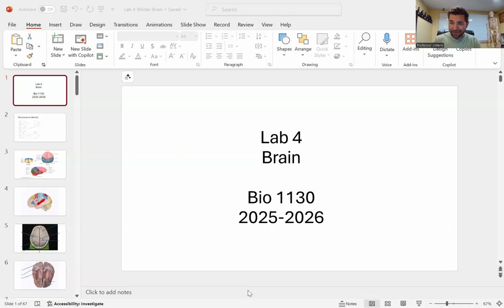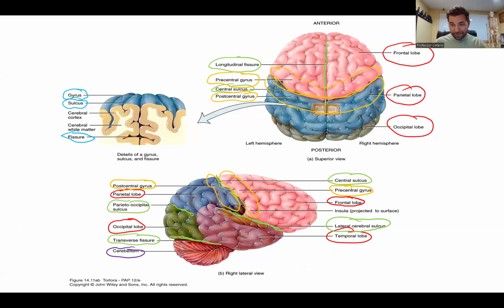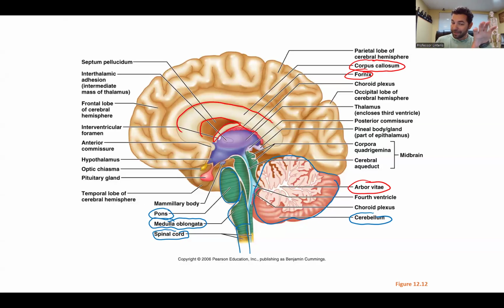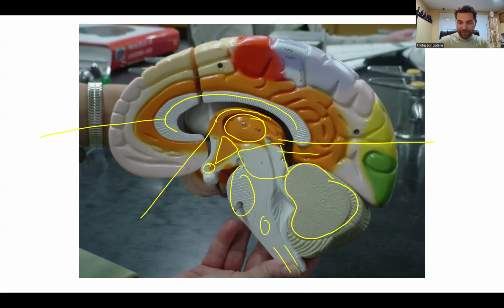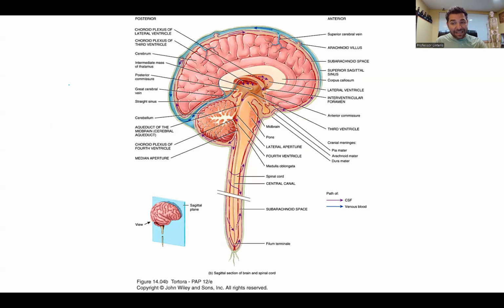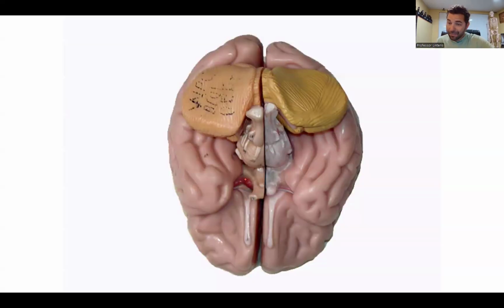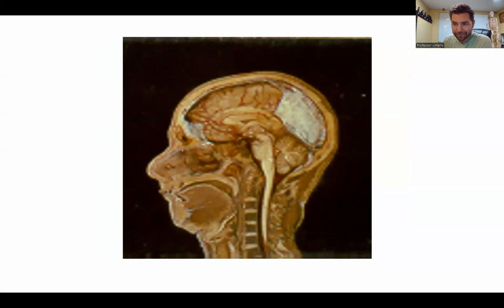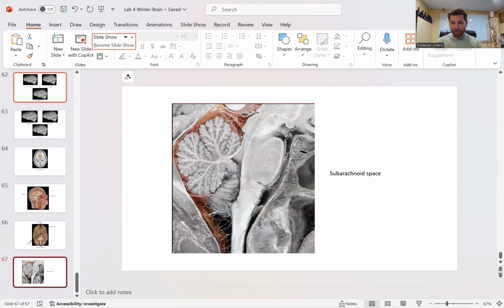Lab 4 Recording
Lab 4- Brain